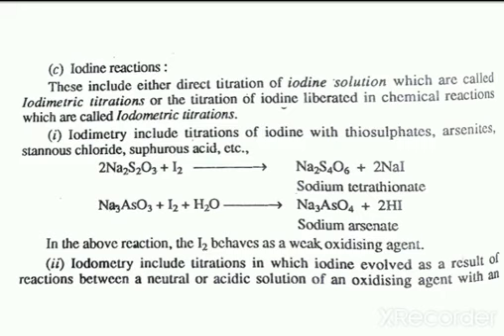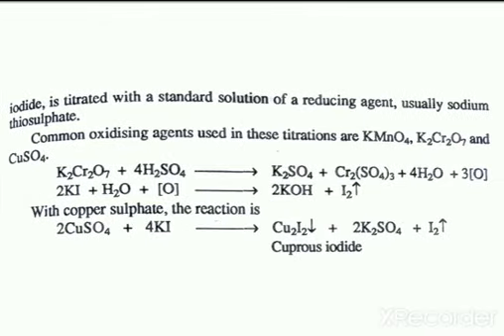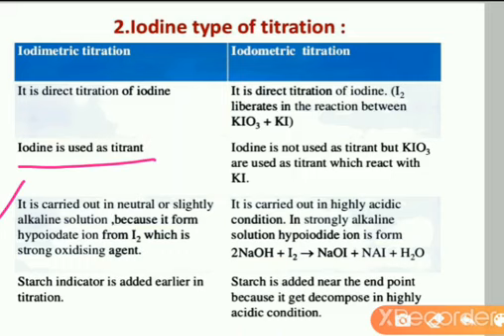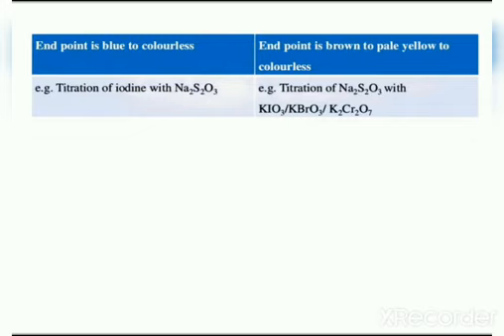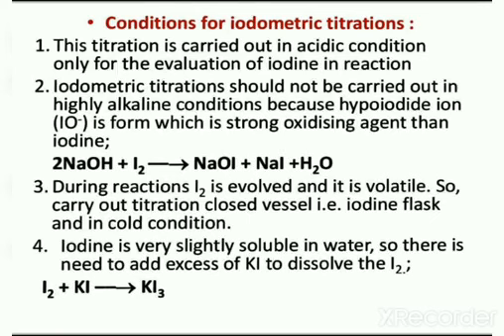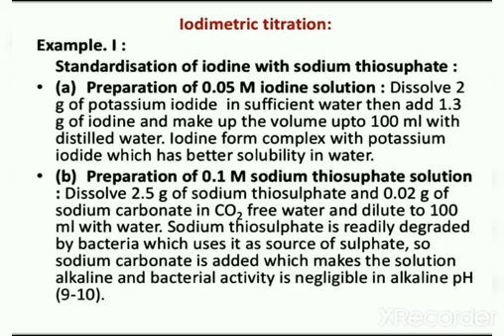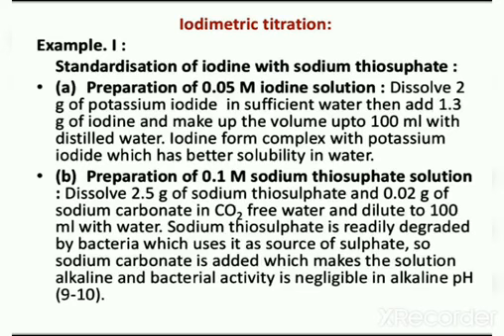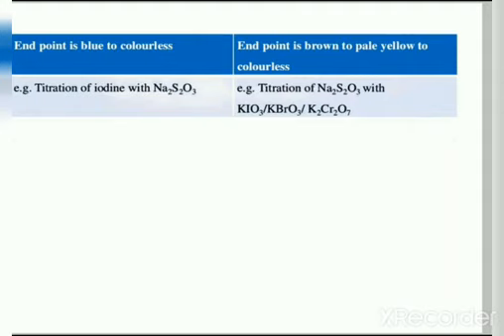Iodimetric and iodometric titrations-Dr.M.K.Thirupathy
This video describes about iodimetric and iodometric titrations.